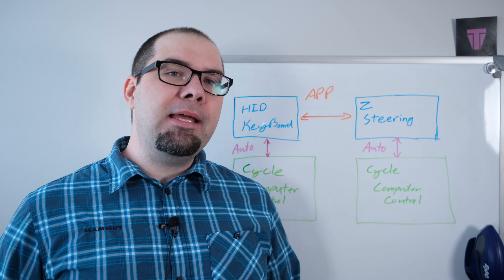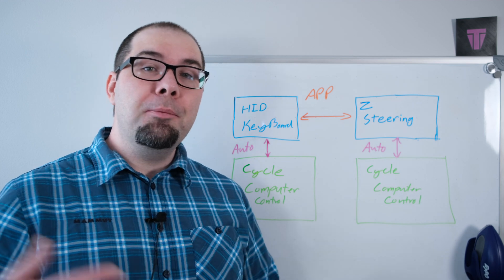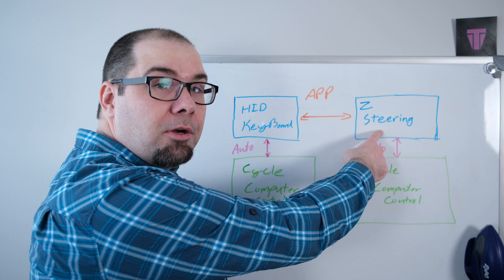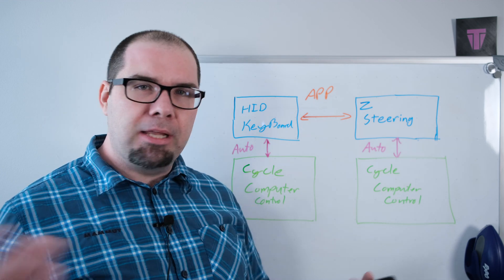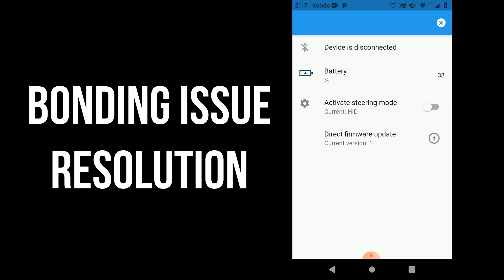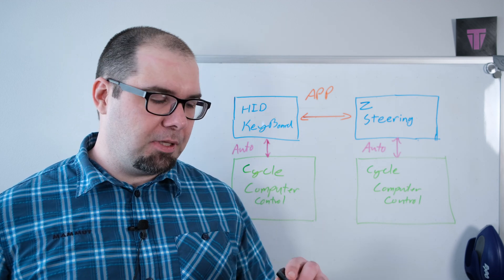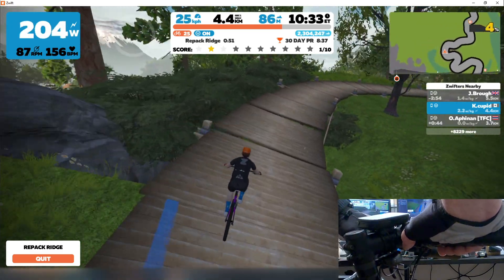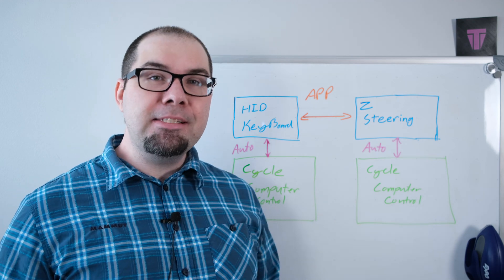Kommander gets Zwift Steering (Beta App available now)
Android user and want to try zwift steering with your Kommander?
and upgrade now. Switch between Navigation or Steering. And when not using those it'll default back to Cycle computer control.

Kommanders on backorder still, 2nd round backorder shipping April 15

0:00 Intro
1:03 How BLE to ANT fallover works
2:20 Sterio - The zwift steerer
2:50 Sterio Compatibility - Everything (not just PC/MAC)
3:30 App Install Tutorial
4:23 Bonding Fix
5:50 General Demo
6:38 Repack Ridge Demo